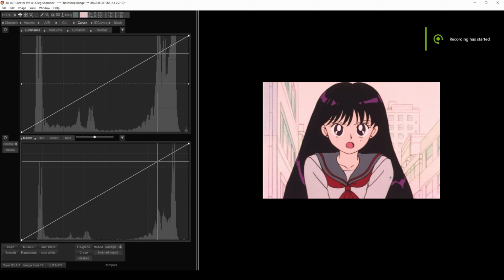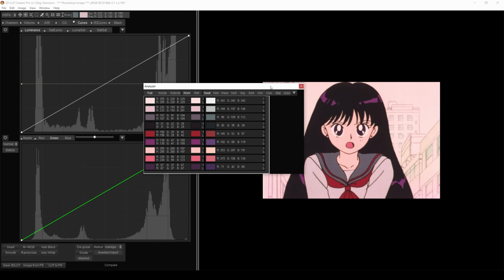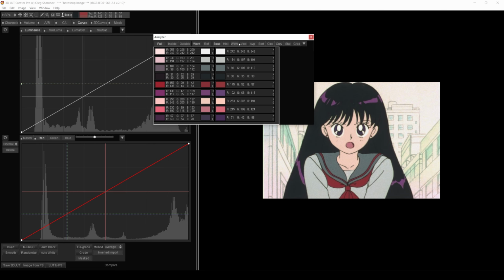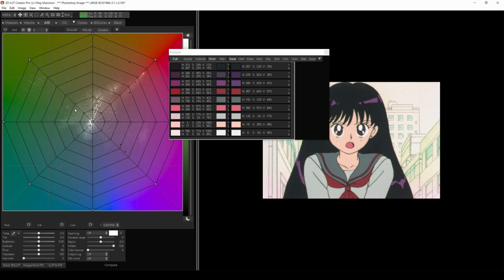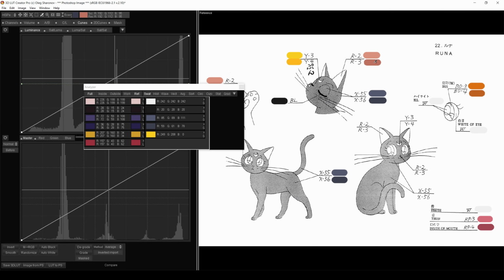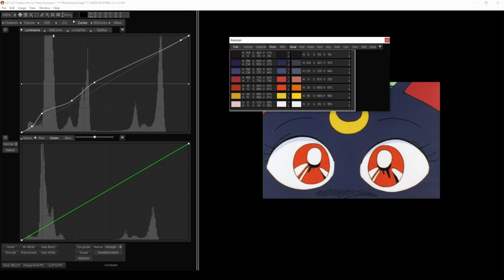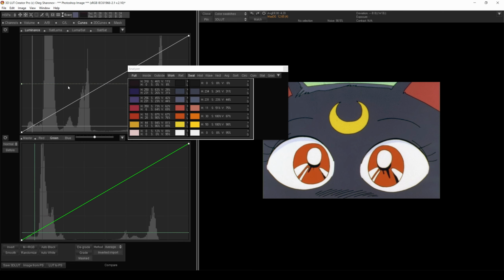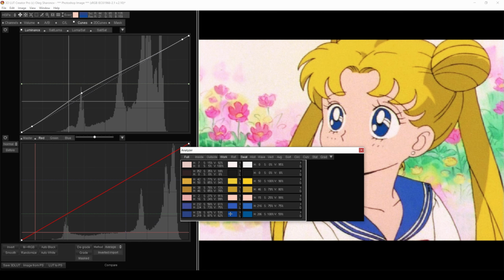Color Correcting Sailor Moon